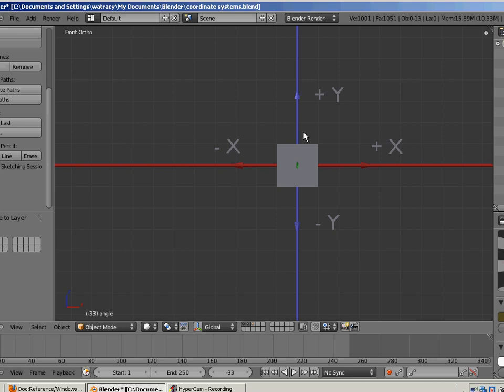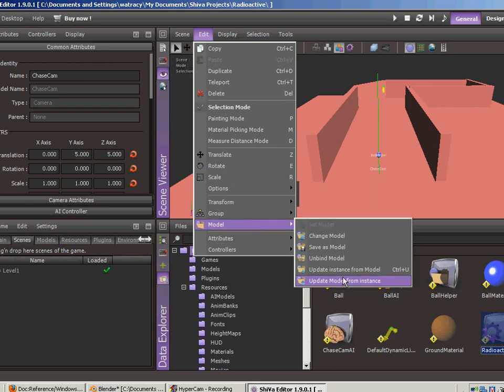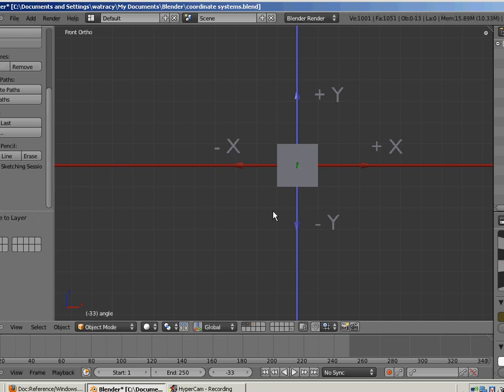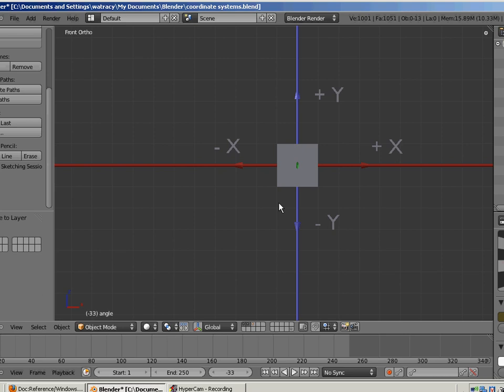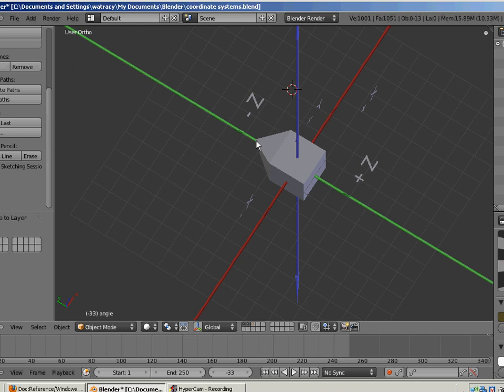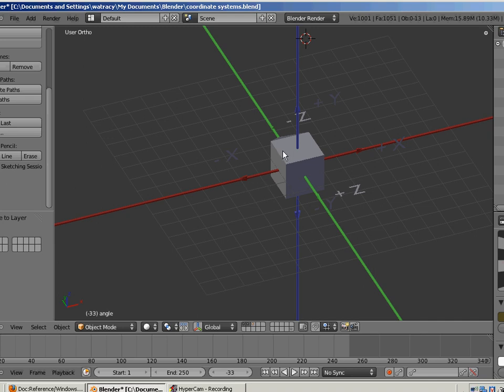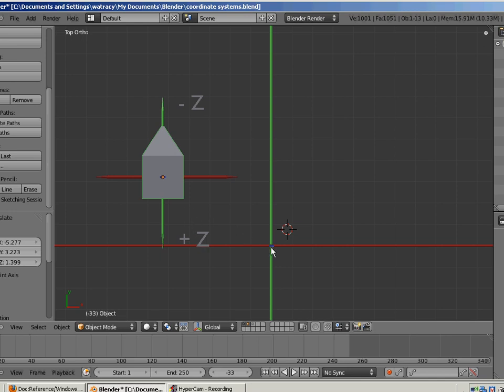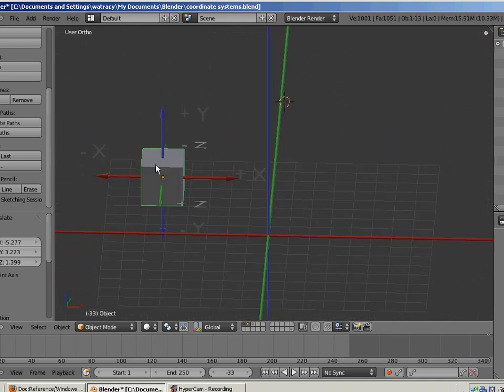Vid 10 - Local and global coordinate systems in ShiVa3D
Next video in my game development series. I give a brief overview of the difference between the local and the global coordinate systems.

I will be developing a mobile game from scratch, knowing next to nothing about the game development process. . Also follow Subspace Games on Facebook and SubspaceGames on Twitter.